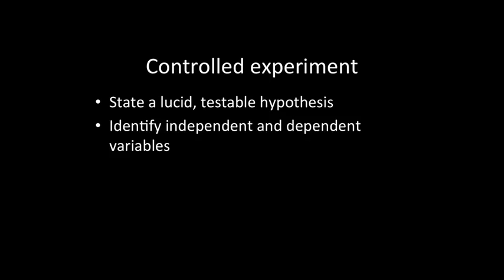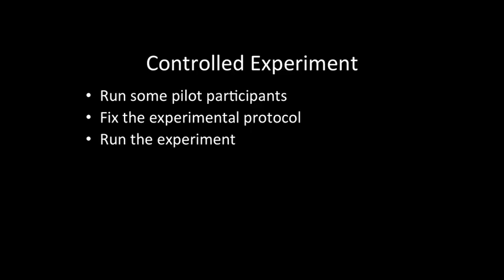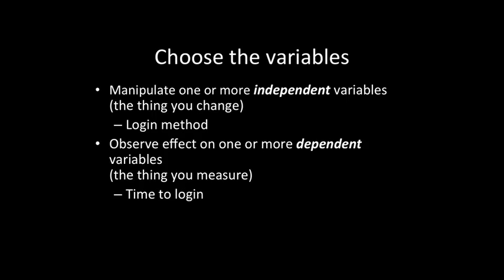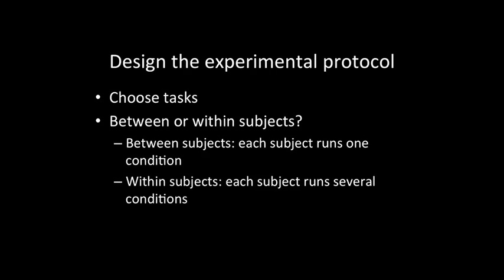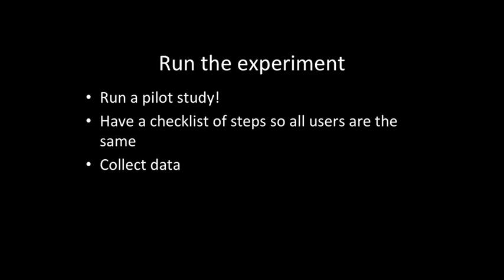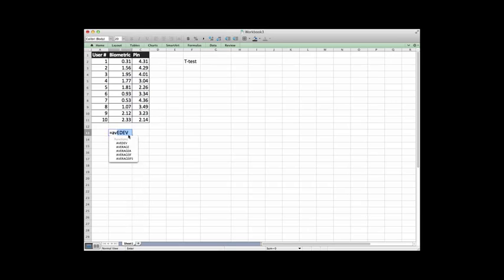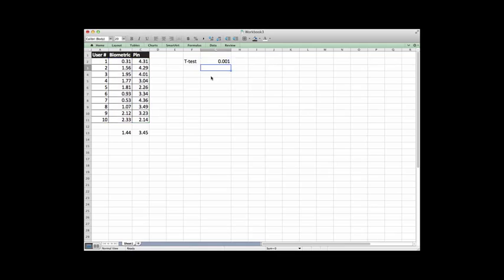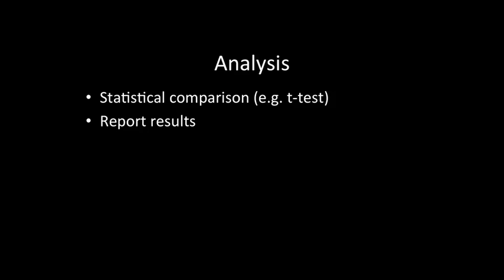4 2 Running Controlled Experiments 11 56